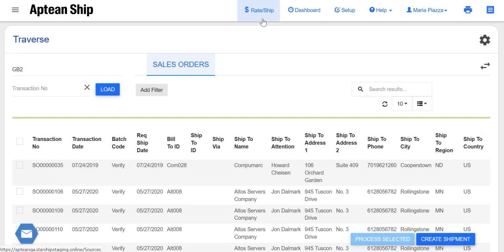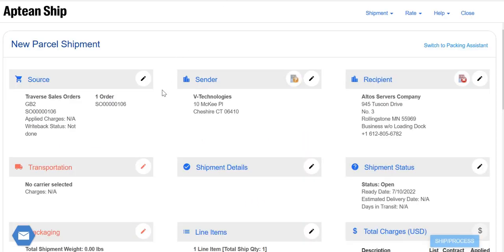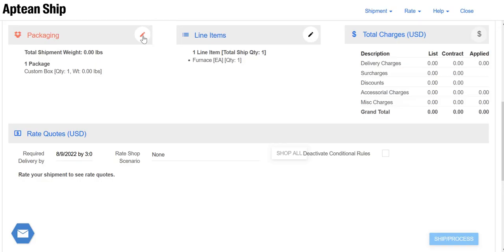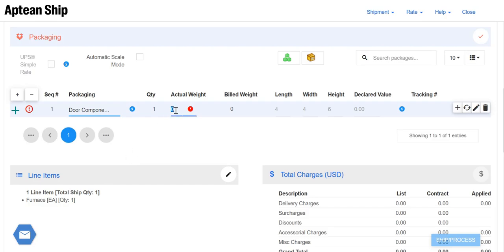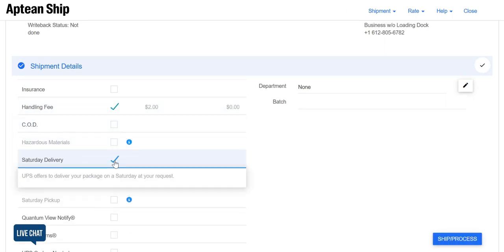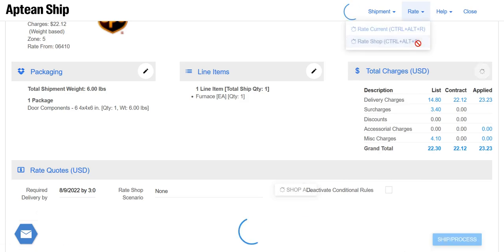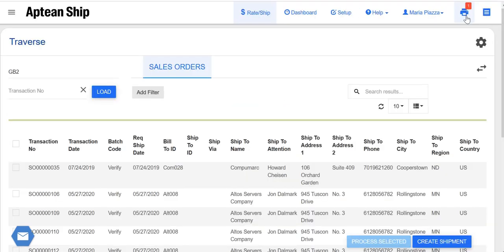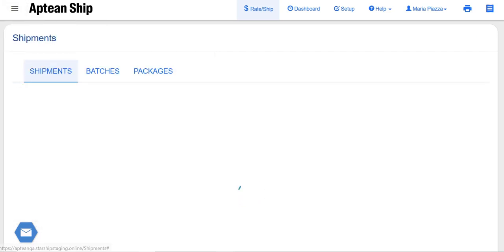Ship a Traverse Sales Order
This video shows you how to ship a Traverse Sales Orders in Aptean Ship.